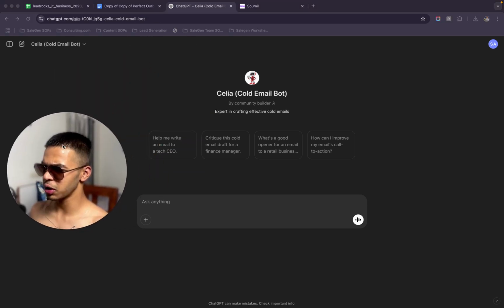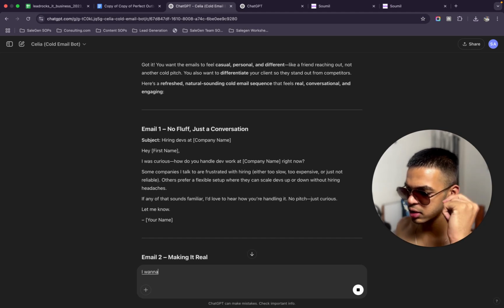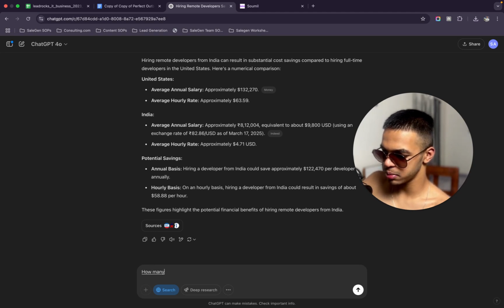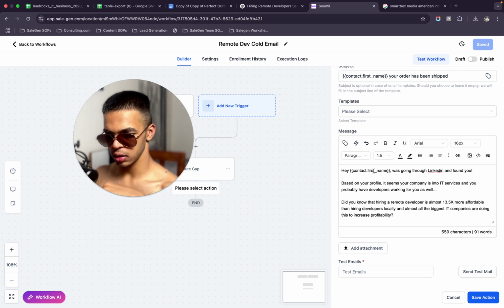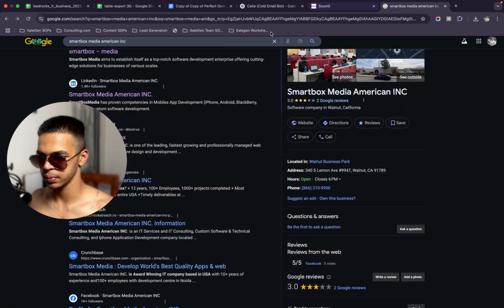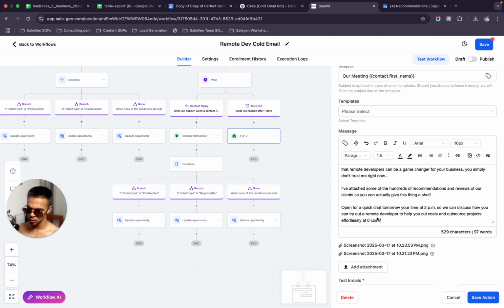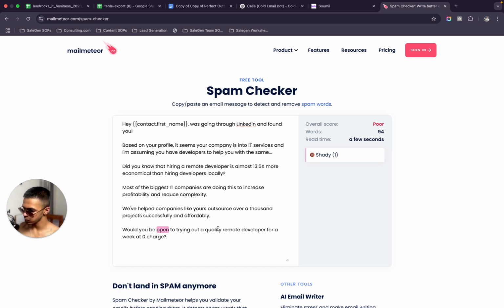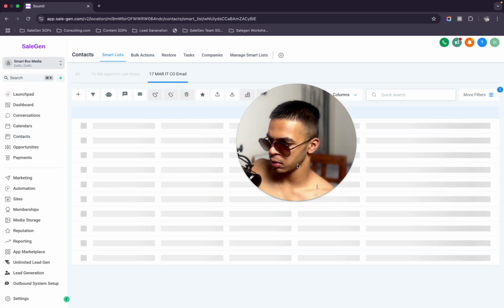Watch Me Build A Cold Email Machine For A Multi-Million Dollar Company From Scratch